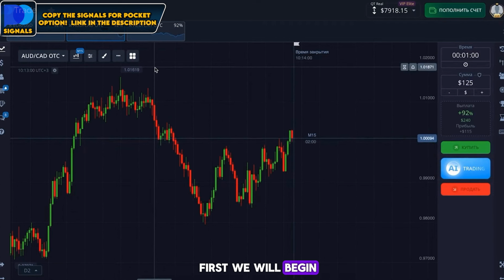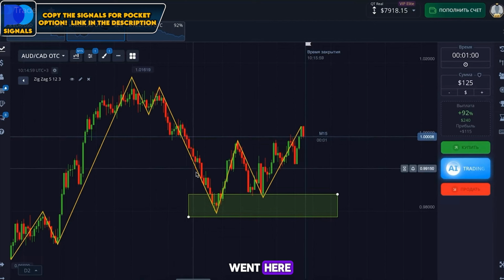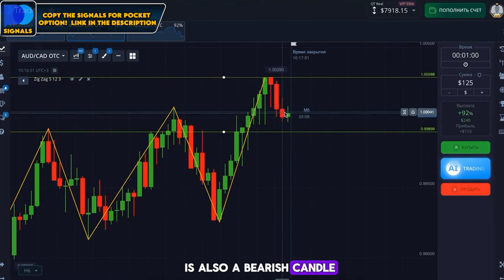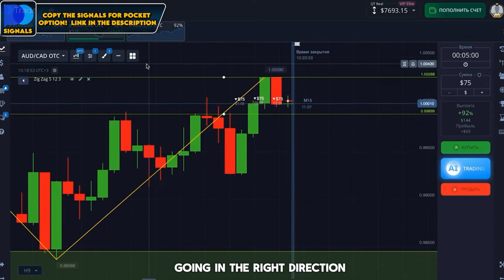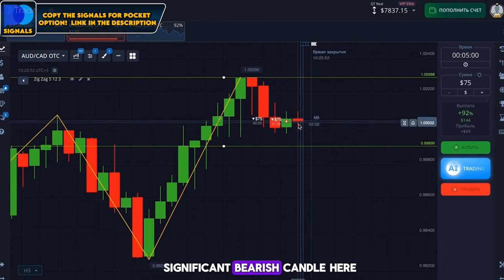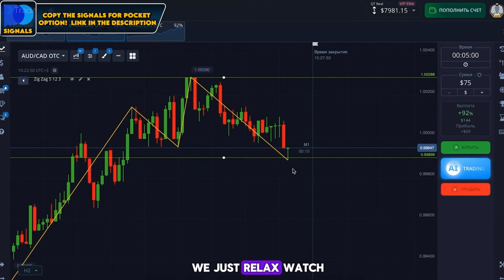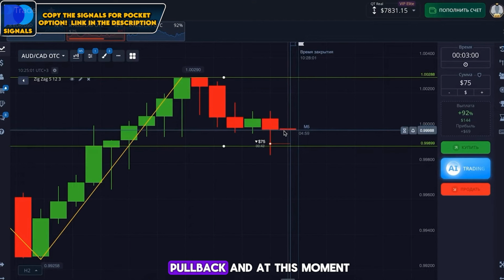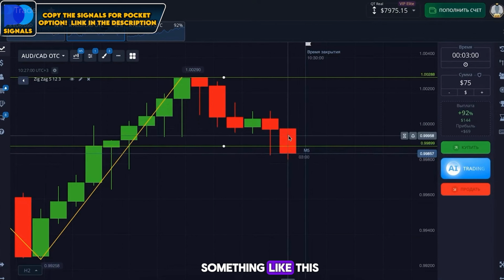SUPER EASY STRATEGY POCKET OPTION STRATEGY FOR 1 5 MINUTES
✅ Promo on Pocket Option - NEBOR

1 minute pocket option strategy

pocket option
pocket option strategy
trading robot
quotex
forex trading
binary options
binaryoptionsstrategy
pocketoptionstrategy
tradingindicators